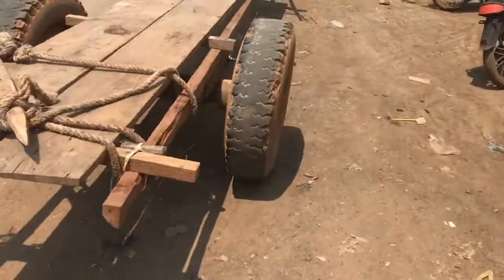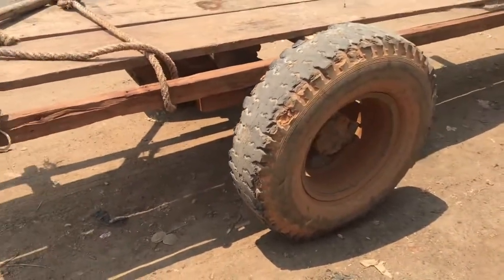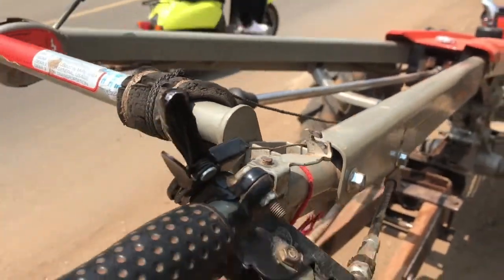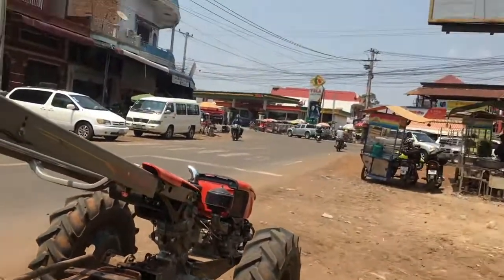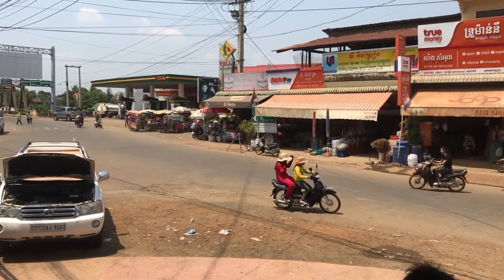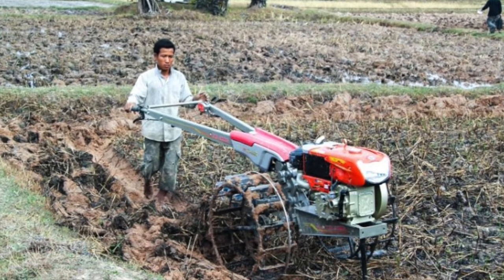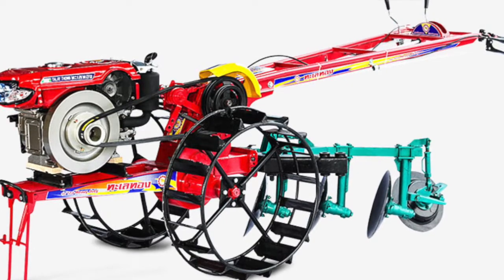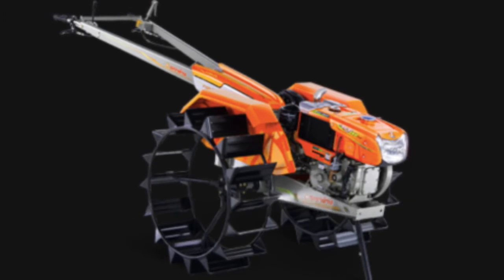LocalTech: Two-Wheeled Walk-Behind Tractors (Kampong Thma, Cambodia)